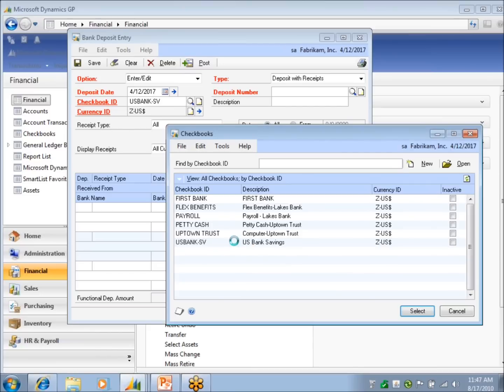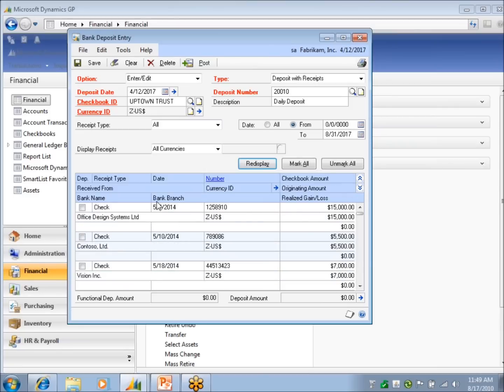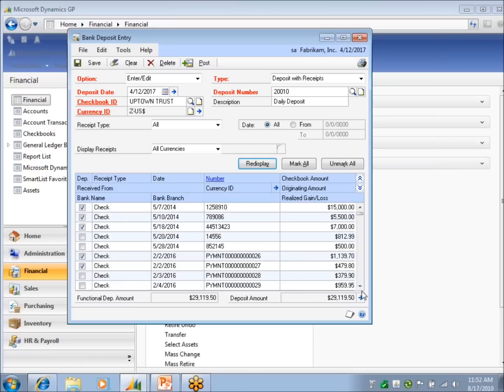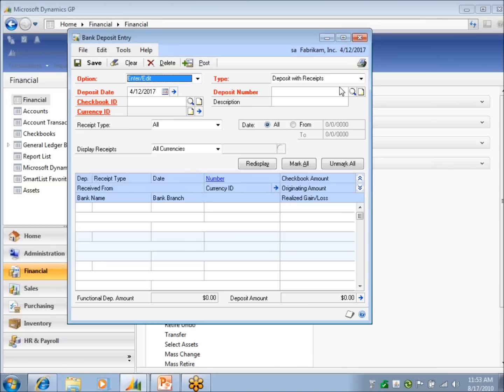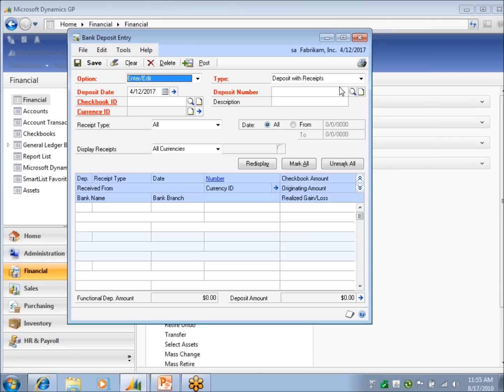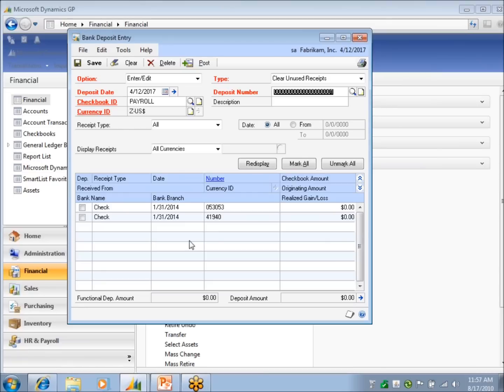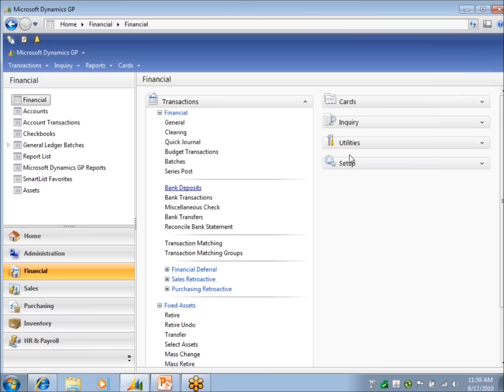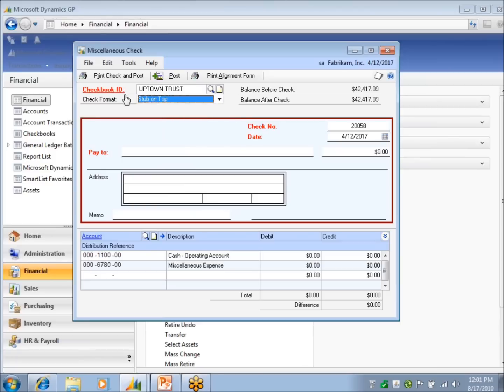Microsoft Dynamics GP 2010 Bank Reconciliation Lunch 'n Learn (Part 4)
A continuation in our series on How to do Bank Reconciliation in Microsoft Dynamics GP 2010.